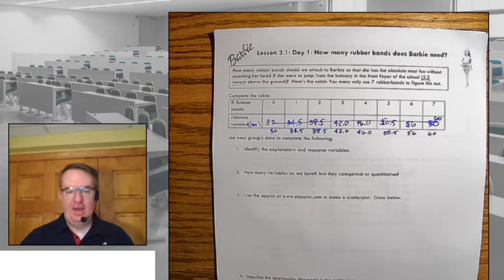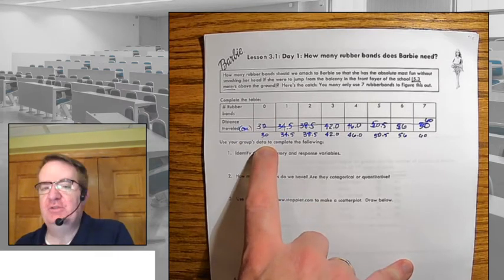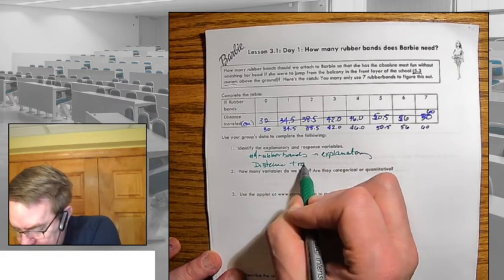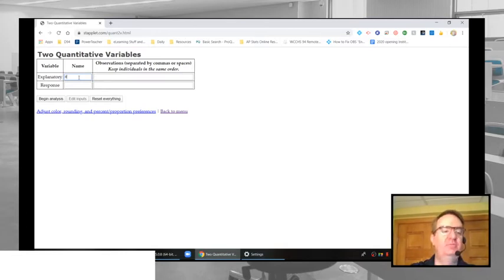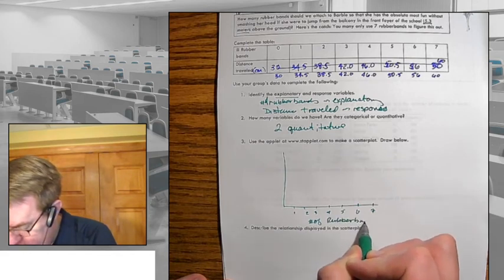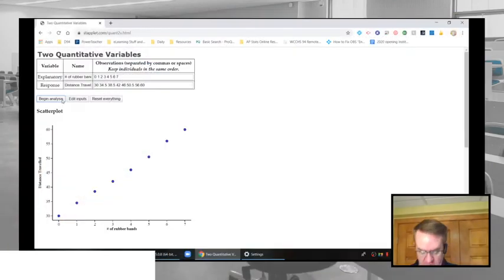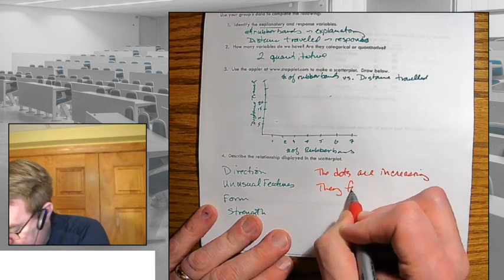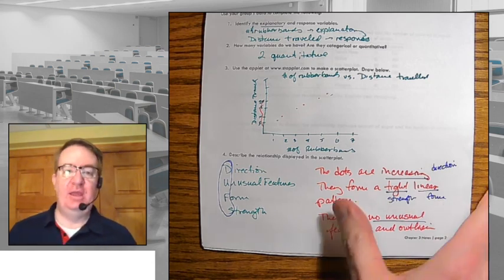Barbie Bungee Jump | Scatterplots, Part 1 - AP Stats/PoS 3.1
Apparently I recorded this in a cave. Sorry. Will potentially re-record.

Experience scatterplots in their natural habitats including
-Distinguish between explanatory and response variables for quantitative data.
-Make a scatterplot to display the relationship between two quantitative variables.
-Describe the direction, form, and strength of a relationship displayed in a scatterplot and identify unusual features.